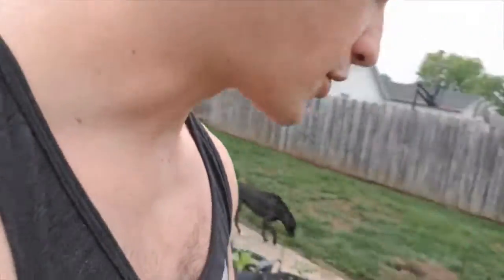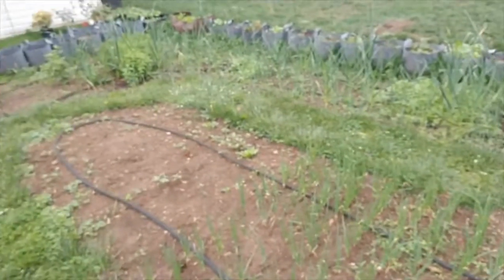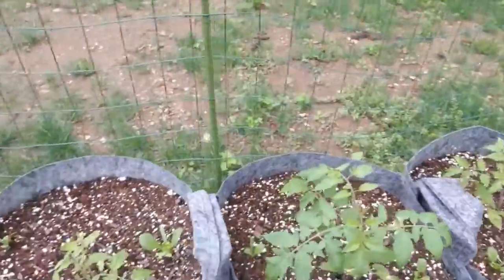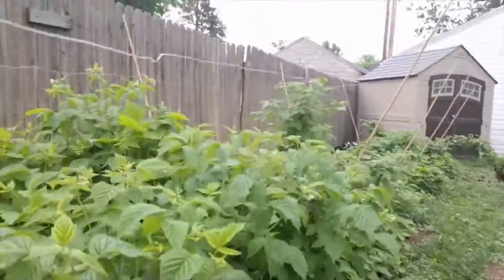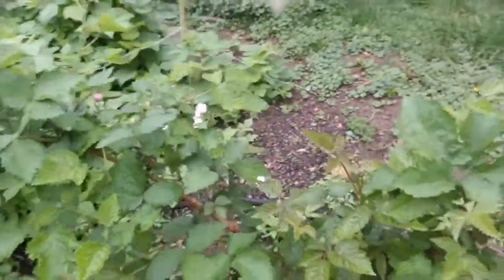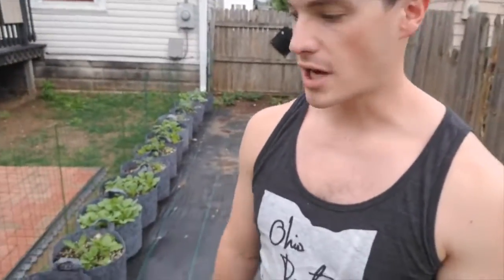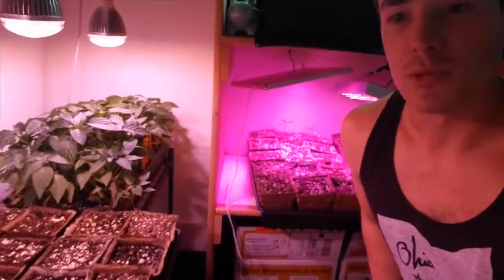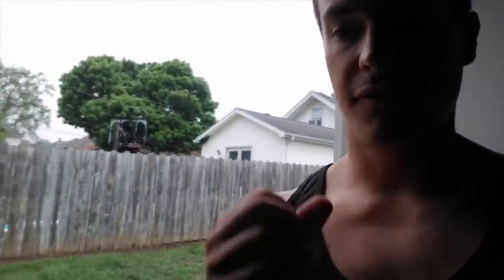Vlog 009 - Planting Peppers in the Rain & Topgolf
In this vlog I take you on a tour to update the massive amounts of growth. Then I discuss GroTabs fertilizer tablets with mycorrhizae & get planting up peppers before we hit up Topgolf